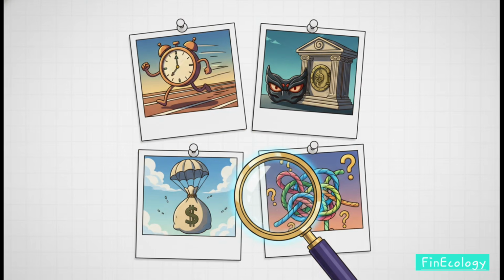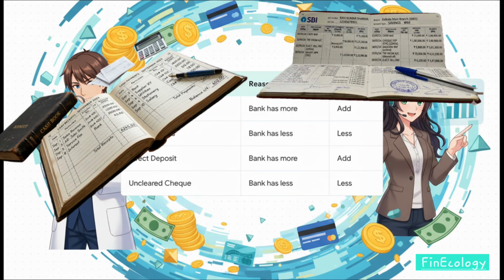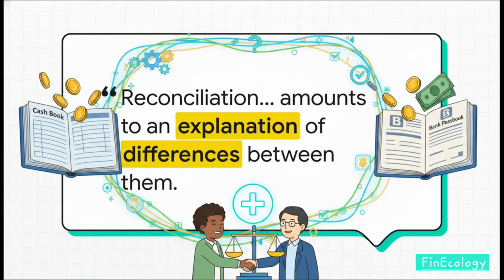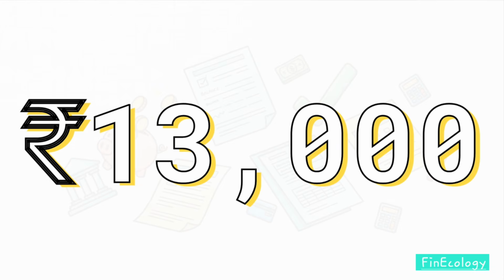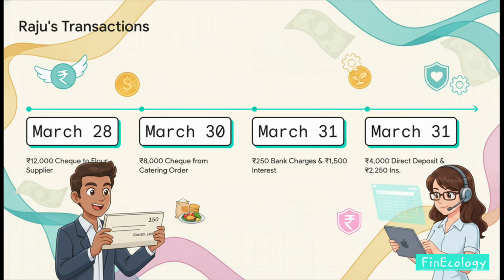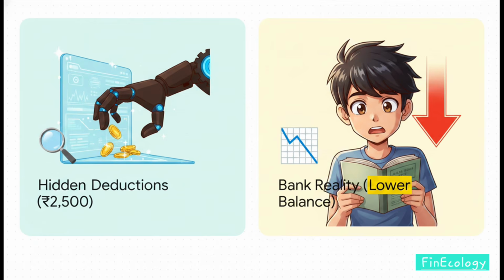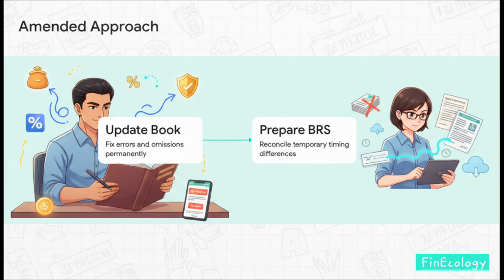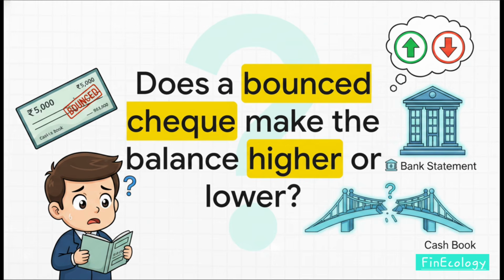Class 11 Accountancy Chapter 5: Bank Reconciliation Statement (English)| CBSE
​Welcome back to our Class 11 Accountancy series! In this video, we dive deep into Chapter 5: Bank Reconciliation Statement (BRS) based on the latest CBSE & NCERT syllabus.
​Whether you are confused about why the Cash Book and Pass Book balances don't match, or you struggle with debit/credit adjustments, this video will clear all your doubts!
​What you will learn in this video:
​What is a Bank Reconciliation Statement (BRS)?
​Reasons for difference between Cash Book & Pass Book balances.
​Importance of preparing a BRS.
​Step-by-step format and rules for practical problems.

​📖 Want the ultimate study companion? Master Class 11 Accountancy with our fully illustrated, comic-style textbook! You can grab the complete Accountancy ebook right now on Google Play Books to study smarter, not harder.